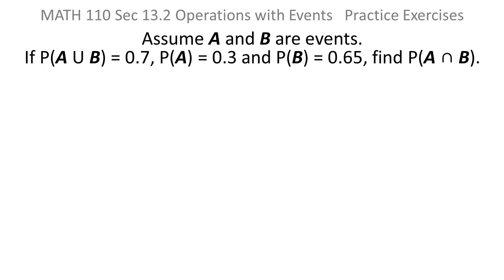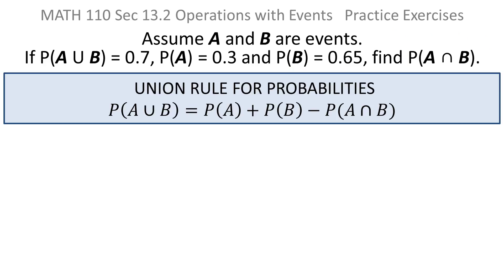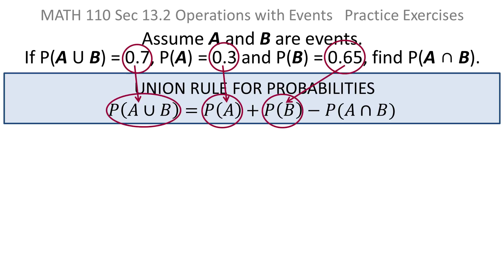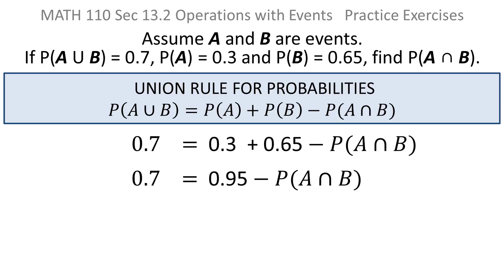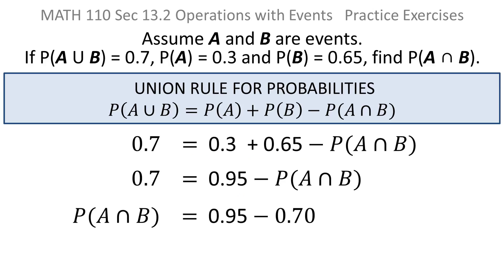Probability: Using Union Rule for Probability formula